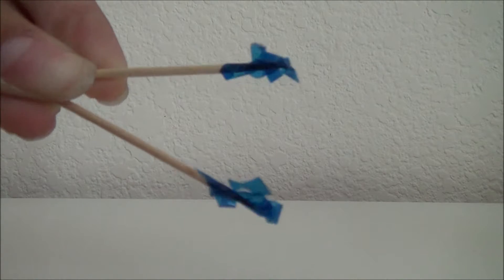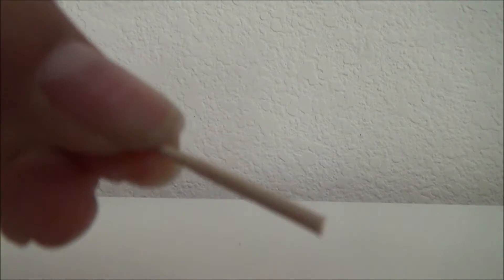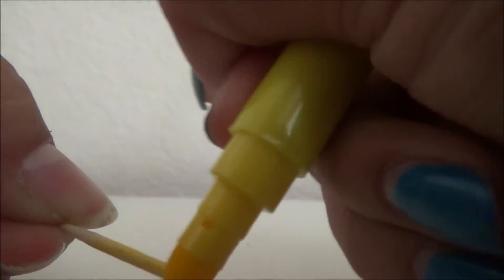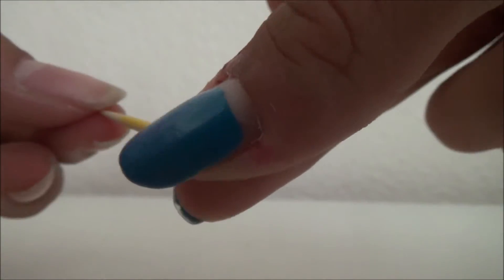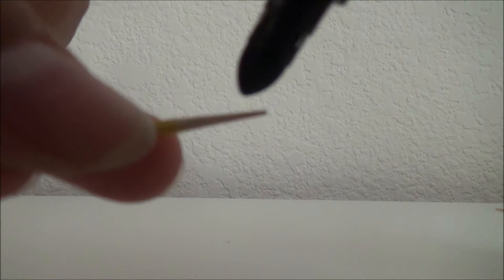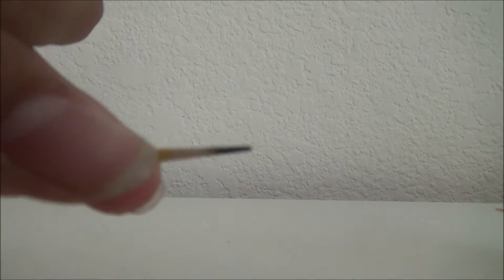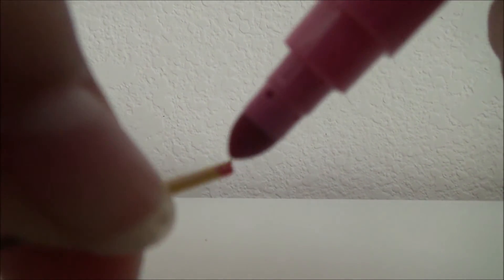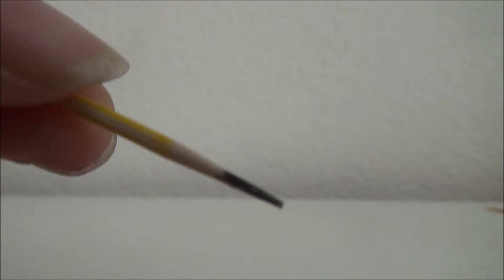DIY Pencils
So here it is my first DIY on this channel! Also I hope you enjoy the better quality-as promised. If you guys have any ideas for anymore videos comment them down below.